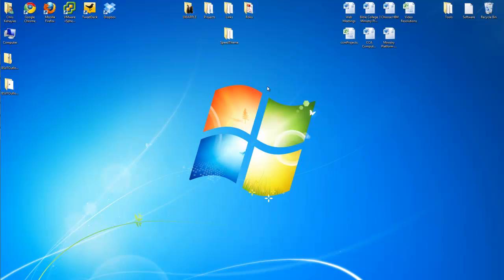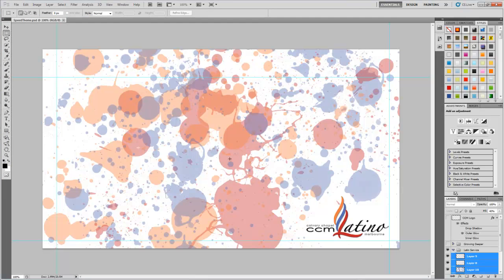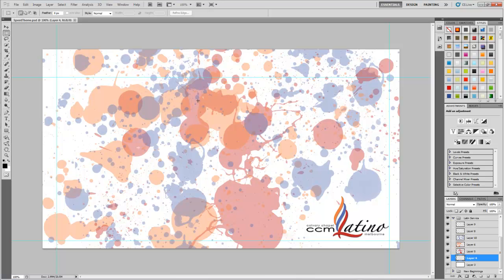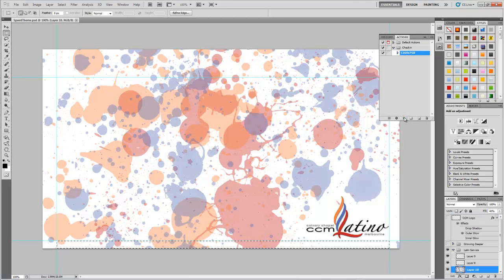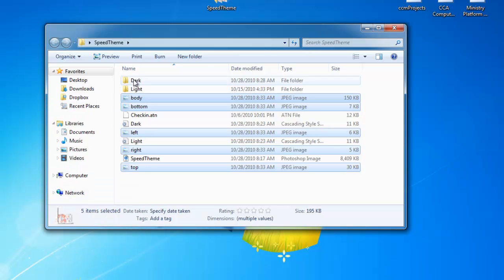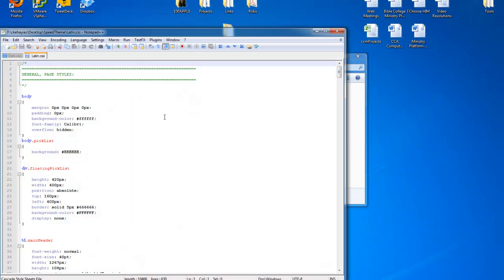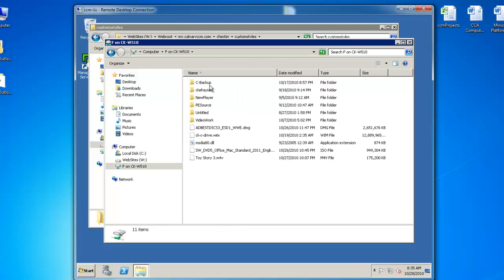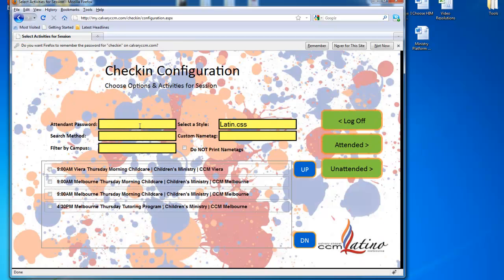Ministry Platform: Speed Theme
Chris Kehayias demonstrates a way to quickly deploy Ministry Platform Checkin Themes